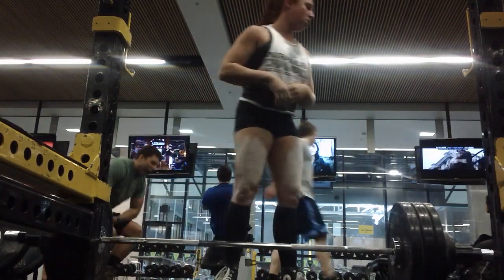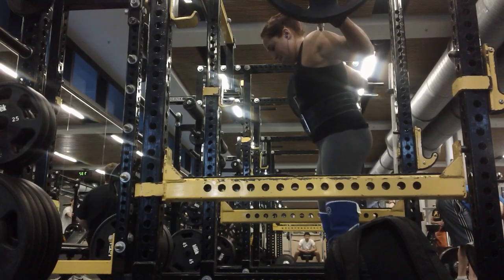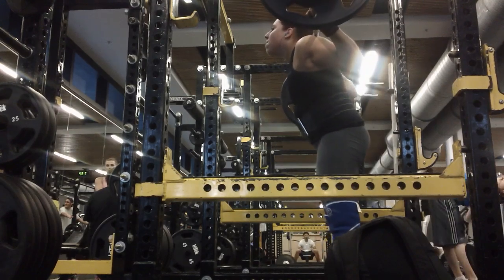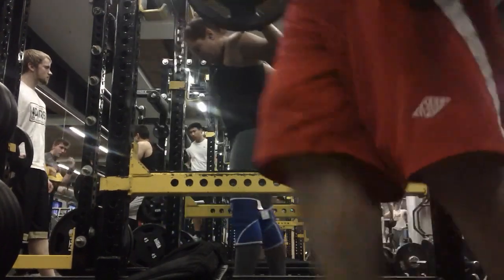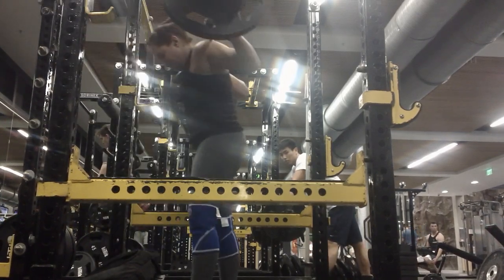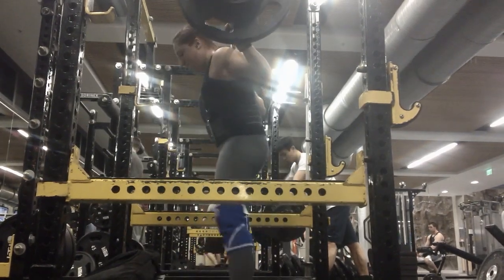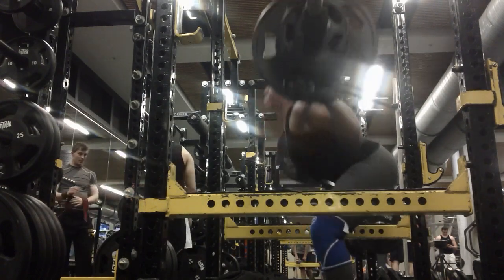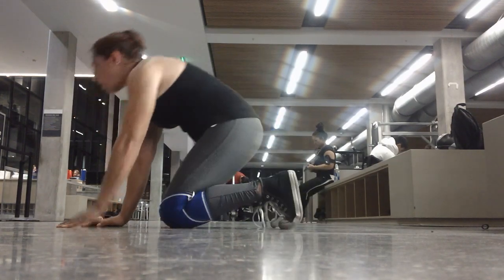Deadlift sets with 310 and Volume Squatting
stuff shown: deadlift 310 x 1, 310 x 2, 310 x 1 a few more times. Volume squat work: 175 x 4 with short rest intervals except for after the third set. Some sort of pseudo-yoga. Yey.